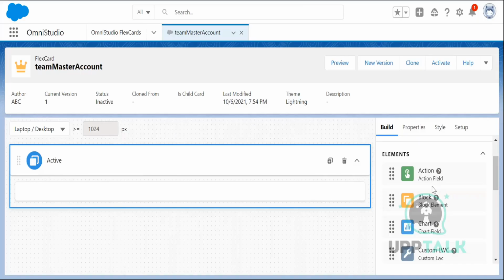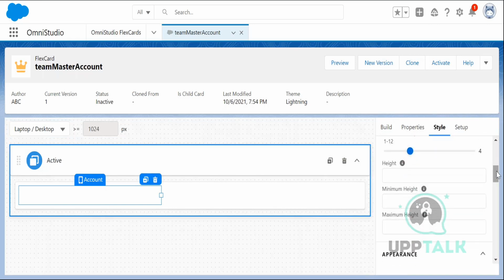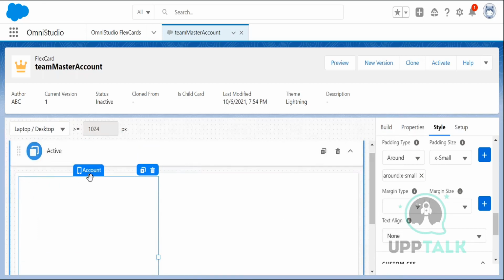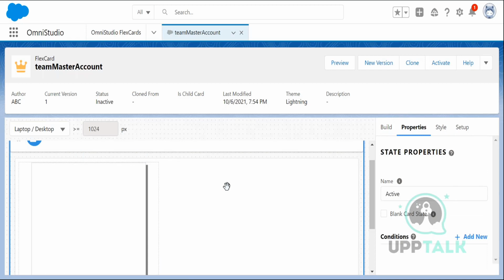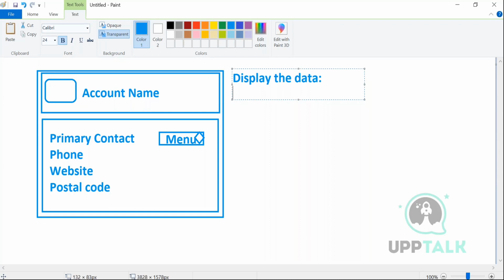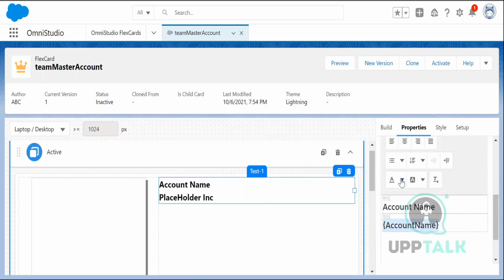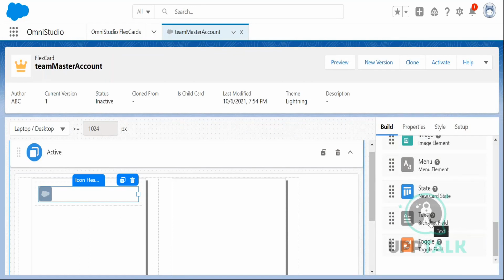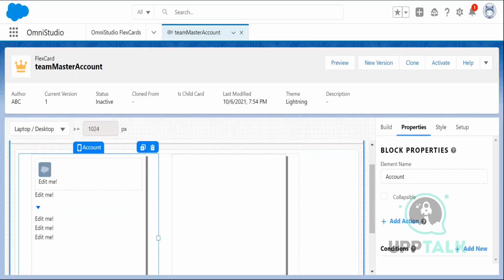Salesforce Vlocity Tutorial for Beginners | Salesforce Vlocity Training | Upptalk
This Salesforce Vlocity tutorial video covers some of the important aspects involved in the Vlocity implementation.

For Salesforce Vlocity training you can reach out Upptalk.

For further details on Salesforce Vlocity Course please visit Upptalk

Following are the topics covered in this Vlocity Tutorial Video:
01:23 Placing Black Element
15:41 Lightning Design System-CSS, Style
30:01 Account Block
42:59 Display Data